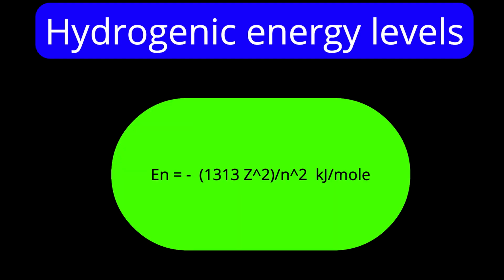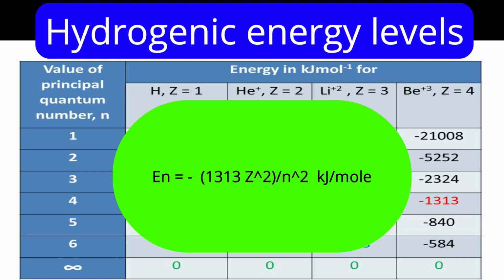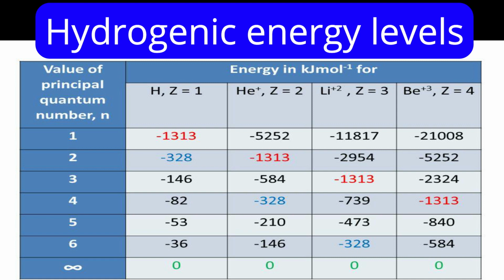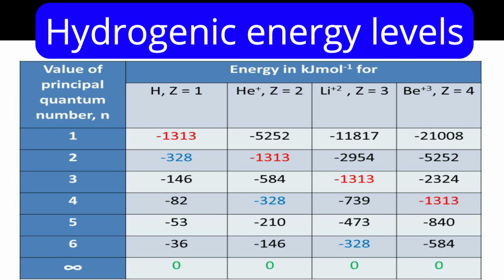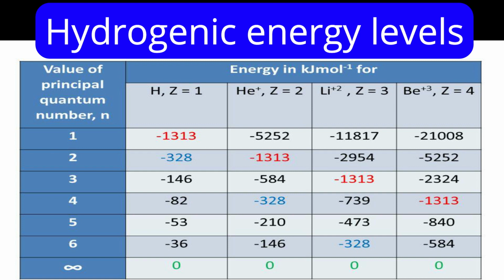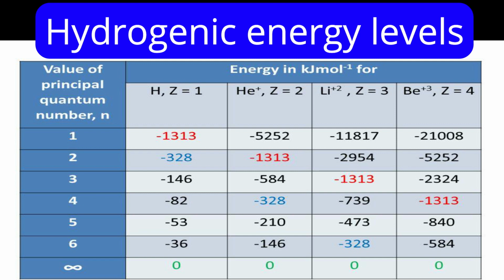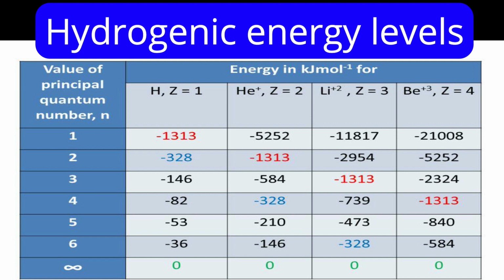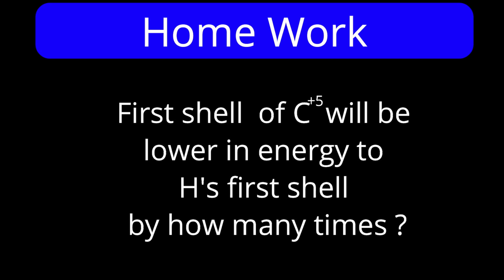Hydrogenic energy levels. Principal quantum numbers and energies. Variation in energy levels, H like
Hydrogenic energy levels
Solution to the Schrodinger equation provides three quantum numbers. These quantum numbers are principal quantum number, n; orbital angular momentum quantum number, l; magnetic quantum number, ml.
n specifies energy, l denotes value of orbital angular momentum and ml labels orientation of orbital angular momentum.
Energy of nth principal quantum number can be formulated as
E_n=-  (hcRZ^2)/n^2  with n = 1,2,3,…….. and R=  (m_e e^4)/(8h^3 c∈_0^2 )
En = -  (1313 Z^2)/n^2  kJ/mole
So for different hydrogenic atoms energies for different principal quantum number are as under
Value of principal quantum number, n Energy in kJmol-1 for
 H, Z -= 1 He+, Z = 2 Li+2 , Z = 3 Be+3, Z = 4
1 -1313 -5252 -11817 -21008
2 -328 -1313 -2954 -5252

0 0 0 0